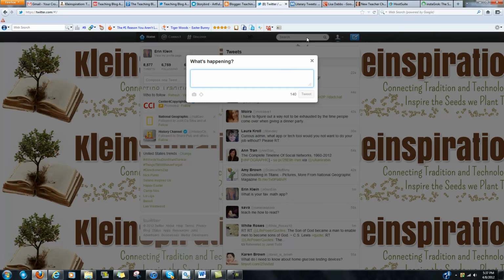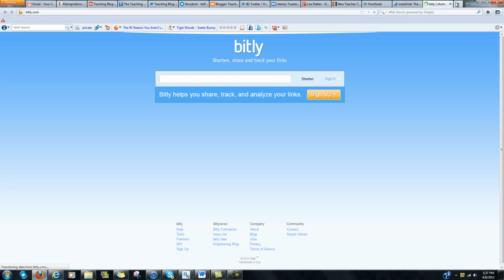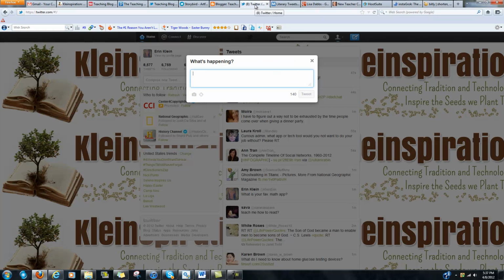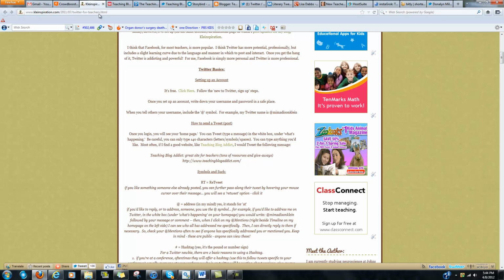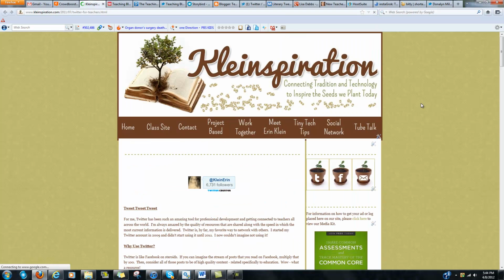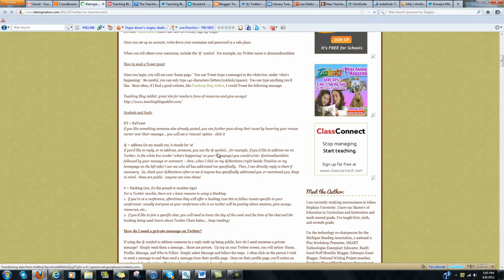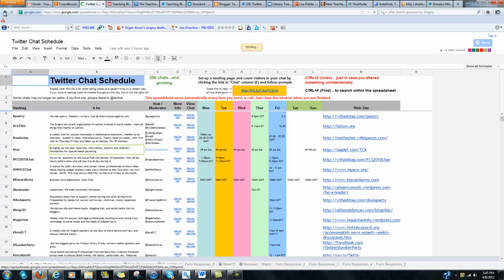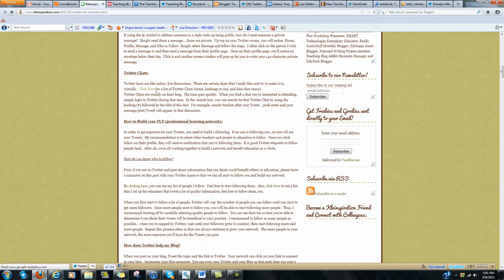Twitter for Teachers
twitter 101 for teachers